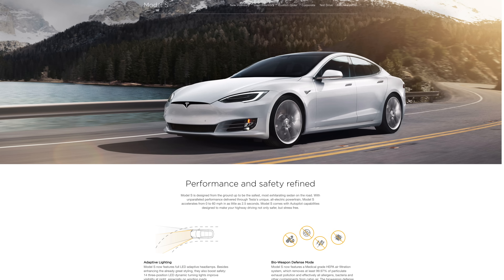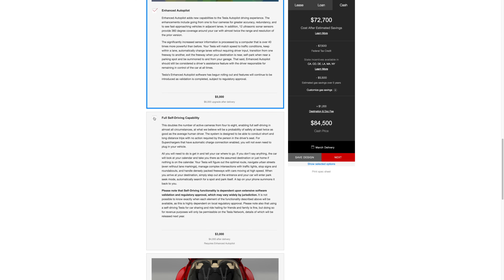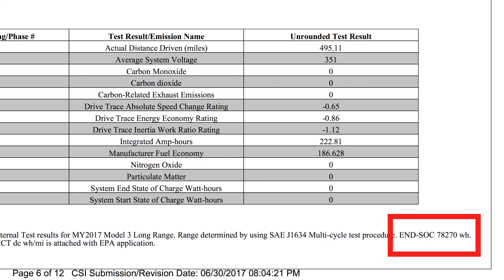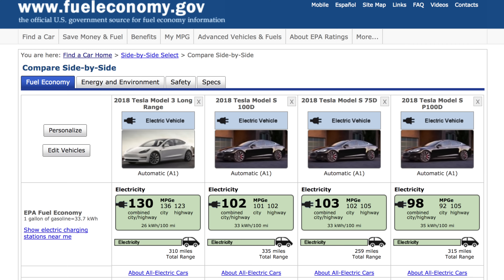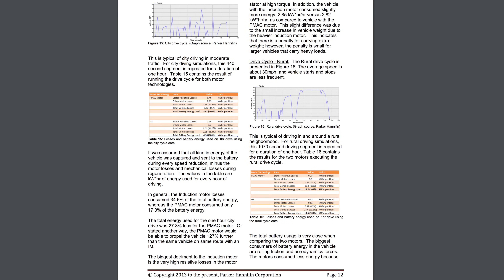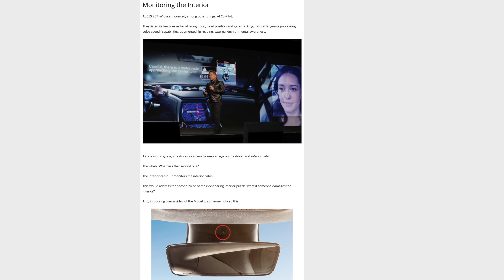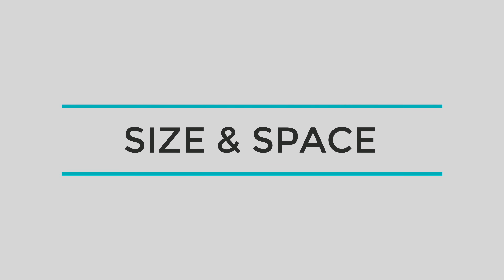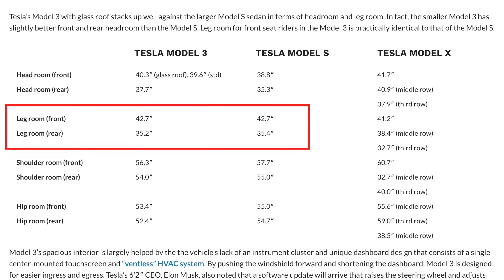Is Tesla Model 3 BETTER than Model S?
Model S is Tesla's premium flagship sedan. In most ways Model S is better than Tesla Model 3. However, Model 3 has some key advantages over Model S.

Cost
The base Model 3 is $36,000 (with the $1,000 delivery fee). The base Model S is about $75,000. Technically you could get two base Model 3’s for the same price as one base Model S. It’s safe to say that a Model 3 is half the price of Model S even when they have the same add-ons and options. The Model 3 is also more efficient than the Model S which means charging a Model 3 at home should cost less than charging a Model S. Given the price difference it’s also safe to assume for most people the car insurance should cost less for the Model 3.

Battery & Range
Tesla Model 3 comes with newer 2170 battery cells. Tesla claims that the 50 kWh Model 3 has a range of 220 miles, and the 75 kWh Long Range Model 3 has a range of 310 miles. According to tests, the Long Range Model 3 has a 78.3 kWh usable battery capacity compared to 72.6 kWh usable battery capacity in the Model S 75D. Even with the same 75 kWh batteries, the LR Model 3 actually has more usable capacity. According to EPA, the $45,000 LR Model 3 has 334 miles of range compared to the $94,000 Model S 100D which has 335 miles of range. That’s a difference of $50,000 in price with a difference of 1 mile in range. A Tesla executive said the 18” Aero wheels that come standard on the Model 3 can potentially add up to 10% range. Some tests have shown it’s more likely to be around 5%, but even then that’s still something that the Model S currently does not have as an option. According to FuelEconomy.gov, the Long Range Model 3 has 130 MPGe which is much better than 103 MPGe on Model S 75. On average, Long Range Model 3 only requires 26 kWh to travel 100 miles compared to 33 kWh per 100 miles on the Model S.

Motor
The Model 3 uses permanent magnet motors for high efficiency instead of induction motors that are used on the Model S. Permanent magnet motors used to be more expensive but have recently come down in price and have many advantages. The Model 3’s permanent magnet motors are lighter and have better track performance, reduce weight and improve handling. The induction motor on the Model S is larger, heavier, and less efficient resulting in more draw on the battery. Permanent magnet motors are more efficient than induction motors over a wide range of RPMs and more efficient at capturing regenerative energy at low speeds.

Interior Features
The Model 3 has a small interior-facing camera built into the rear view mirror, and while Tesla has not yet said what this camera will be officially used for, it’s most likely there to provide some type of facial recognition features for Autopilot or driver profiles, and it’s also very well meant to monitor the inside of the car when it’s used in Tesla’s future ride sharing network. The Model 3 center console has more storage space than the S, and with the Model 3 Premium Upgrade Package it also has charging docks for two smartphones. The Model 3 has coat hooks, lighted vanity mirrors, folding rear seat armrest with cup holders, and door pockets. The Model 3 infotainment computer has a liquid cooled & faster processor which results in a more responsive touchscreen. The Media Control Unit is now powered by an Intel SoC instead of the Nvidia Tegra chip in Model S. The Model 3’s minimalist interior also provides a better field of vision out of the windshield because it’s completely flat all the way across the dashboard since there is no instrument cluster and the front hood doesn’t stick out as much as it does on the Model S.

The Model S is about 11” longer and 4” wider than the Model 3. However, with the mirrors folded, the Model S is only about 1” wider. With the Model 3 being smaller, it’s most likely easier to park and maneuver in tight spaces. The Model 3 has been reported to have better handling because of it weighing less than the Model S. The lighter weight of the Model 3 also results in better range when compared to a Model S of the same battery capacity. The Model 3 has 1.5" more headroom in the front and 2.4" more headroom in the back compared to the Model S. Also, the Model 3 has the same amount of front legroom as the Model S, and only 0.2” less legroom in the back.

Those were my top 5 advantages that the Tesla Model3 has over the ModelS. Does that mean the Model 3 is a better car than the Model S? No. There are a ton of advantages that the Model S has over the Model 3, and I’m betting Tesla releases a refresh of the Model S soon.